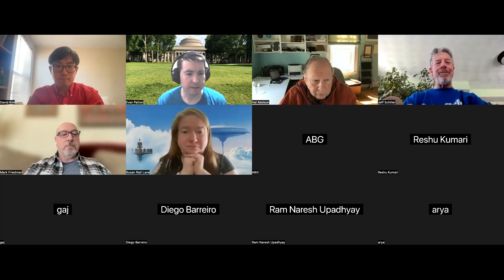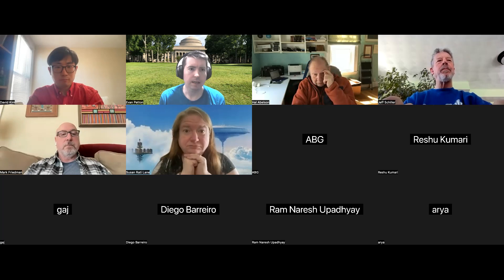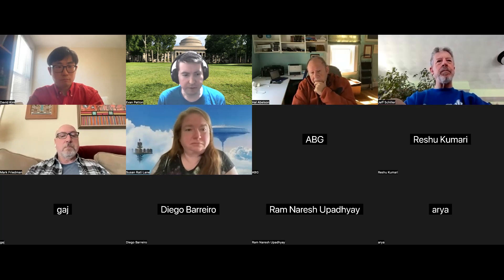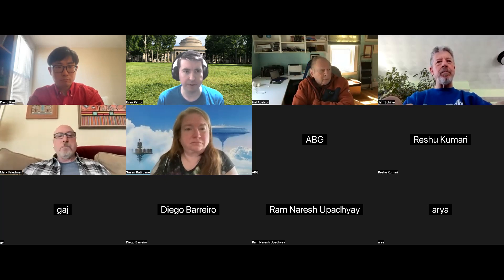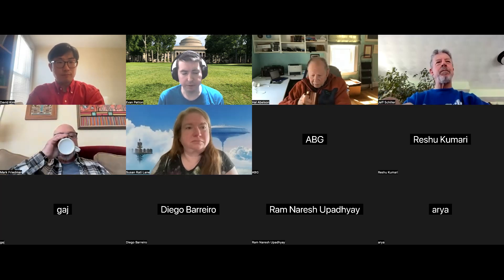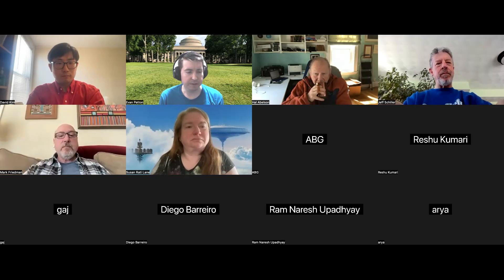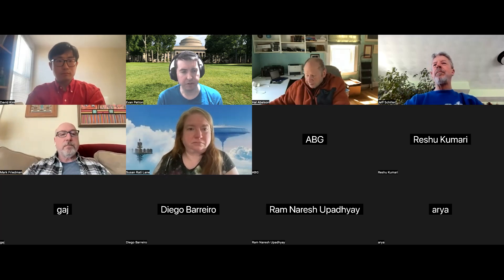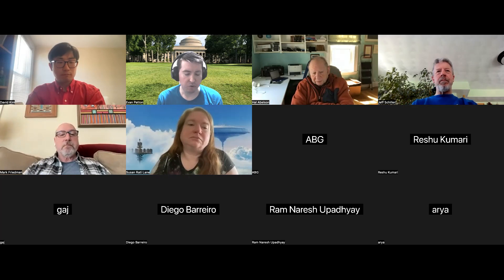MIT App Inventor Global Developer Meetup March 2023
In this recording of the March 2023 developer meeting, the MIT App Inventor team covers continued updates to support Android 12, the Kodular collaboration, Google Summer of Code, and the open source release of the MIT App Inventor for iOS companion.